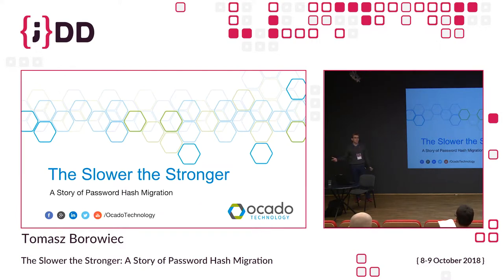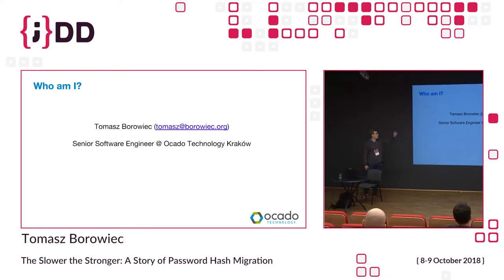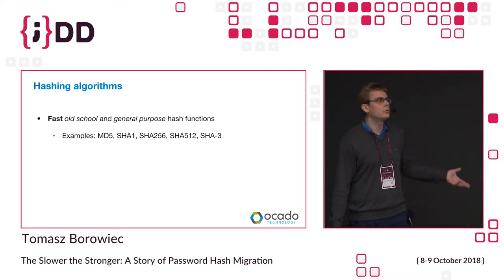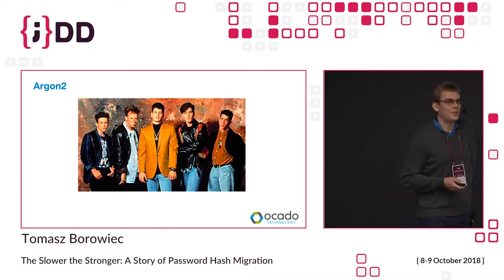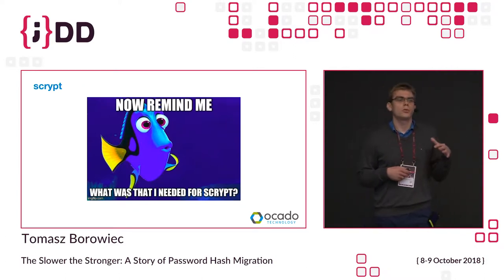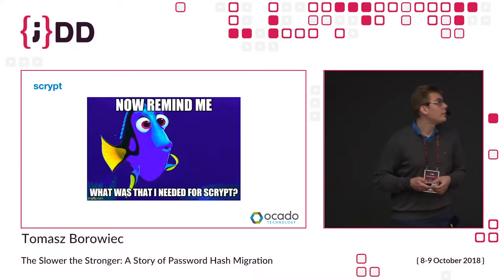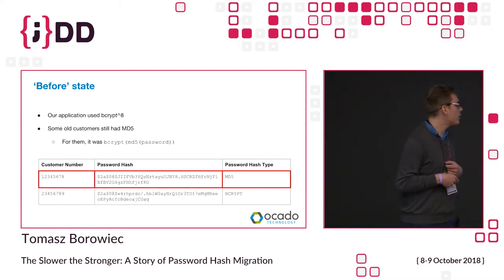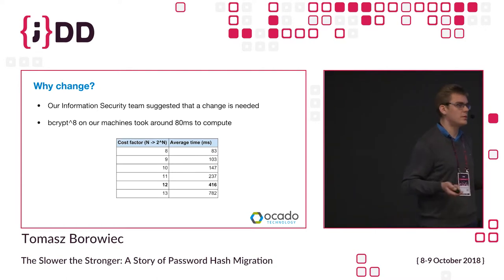JDD 2018: The Slower the Stronger: A Story of Password Hash Migration by Tomasz Borowiec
Did you know that a single modern GPU is able to compute almost 20 billion MD5 hashes in a second? That’s why we need SLOW hashing algorithms! This talk is a case study of a successful migration of customer password hashes. I will not only show you the “why”, “what” and “how”, but also what was problematic, what went wrong and how we dealt with it. I will talk about slow hashing algorithms - such as Argon2, PBKDF2, BCrypt or SCrypt - and compare them to other popular hashing algorithms - like MD5 or SHA1. Next, I will tell you a story of hashes which took about 80 ms to compute - not slow enough, fairly easy to crack. I will show you what our password hashing code looks like and I will guide you through our migration plan, describing in detail how we executed it, and what problems we encountered on the way.